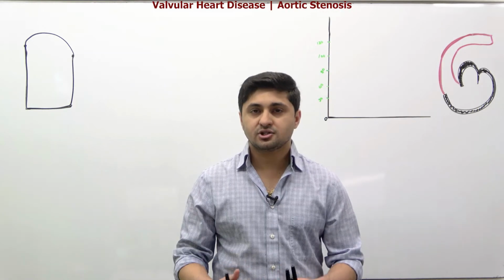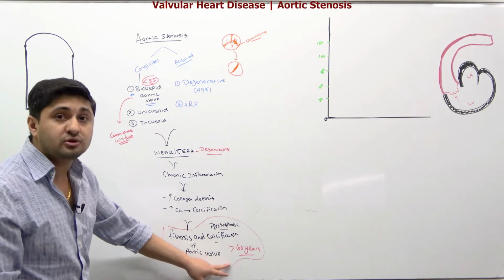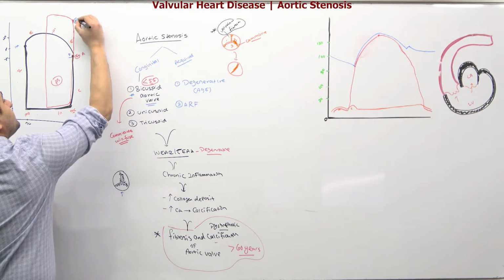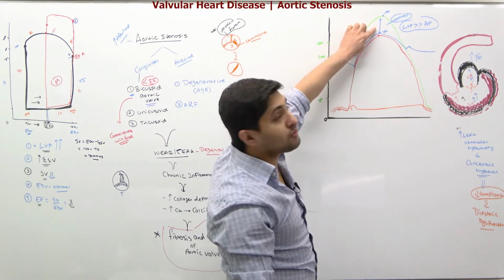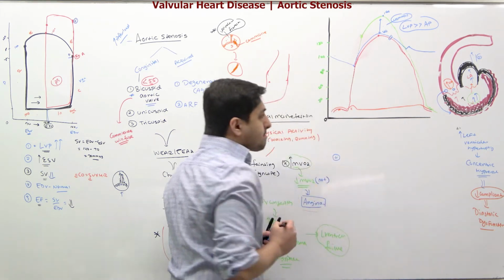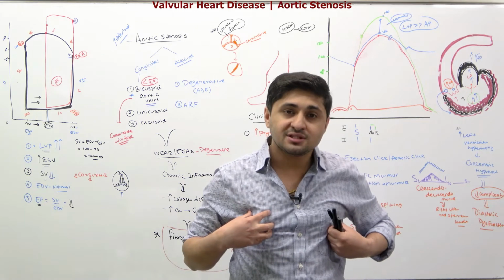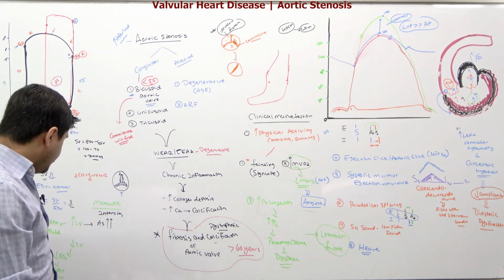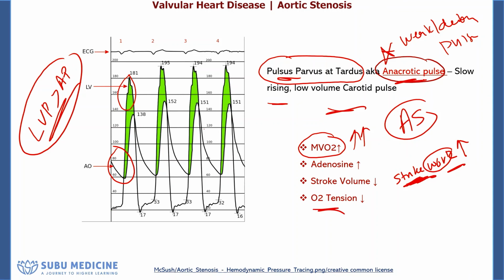Aortic Stenosis | Dr. Subash Acharya